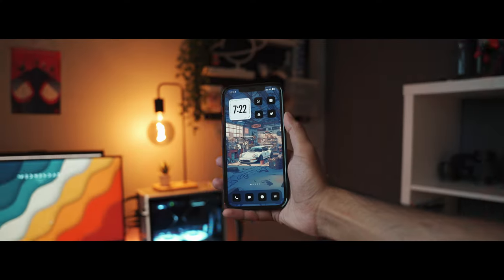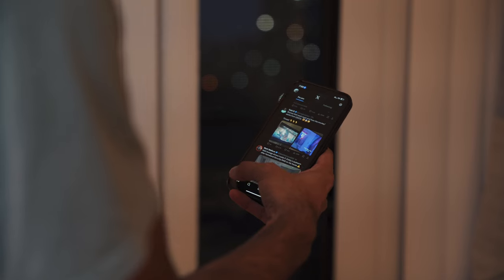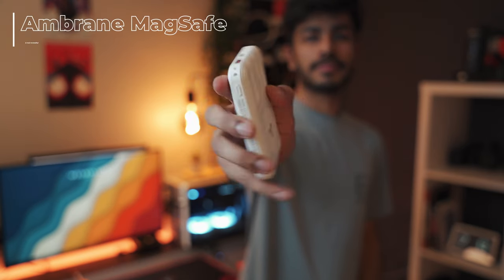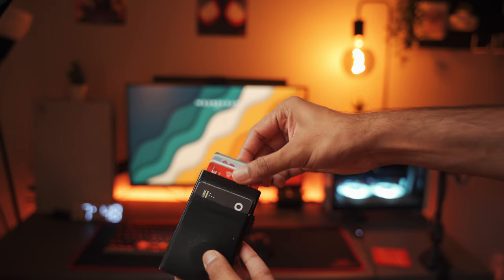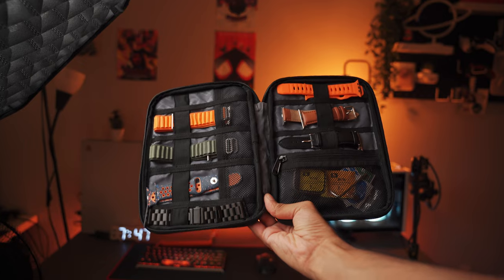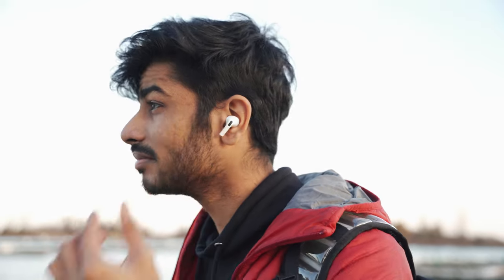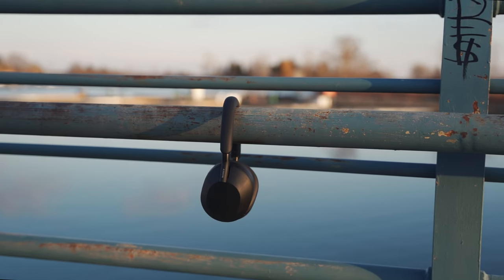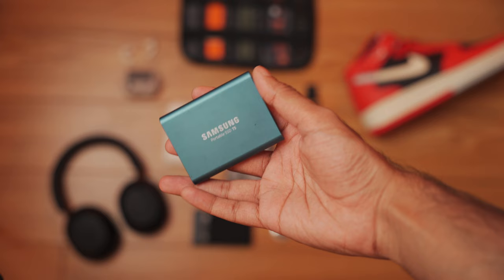My Tech Everyday Carry as a Student | Early 2024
Here's what I carry every single day as a student for my tech needs.